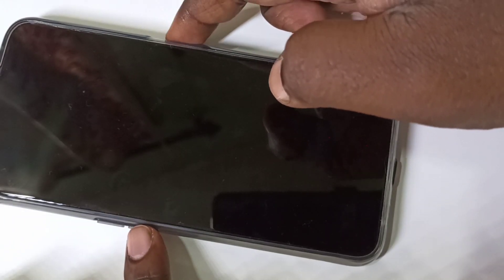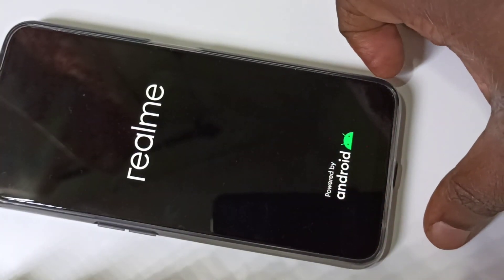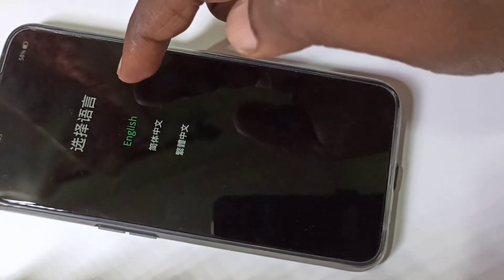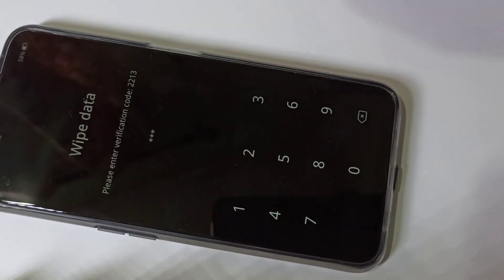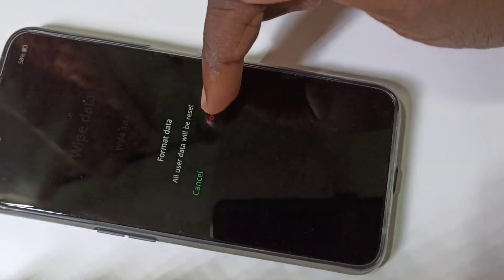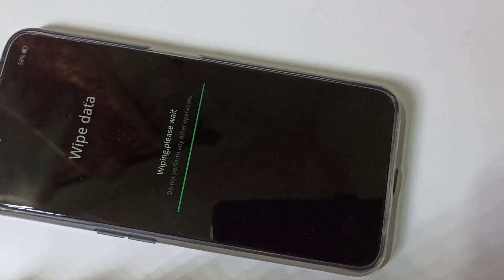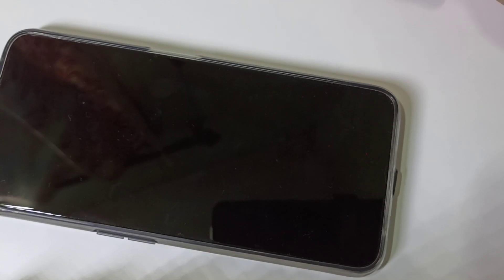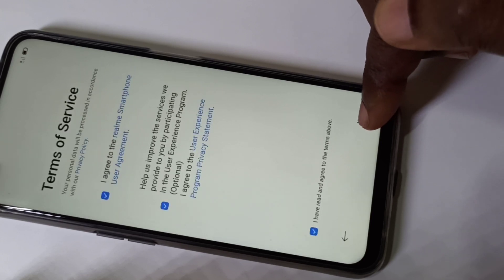How to Hard Reset Realme 6